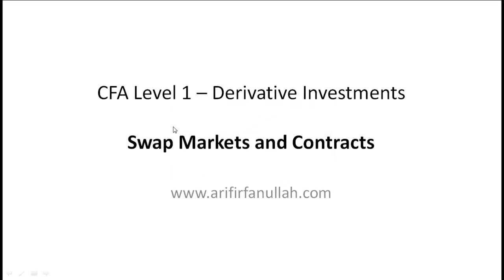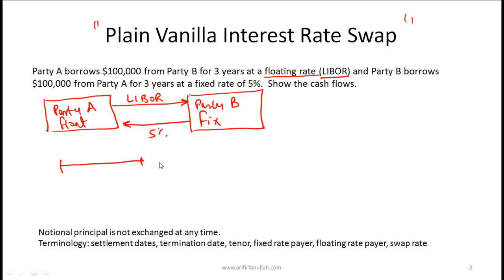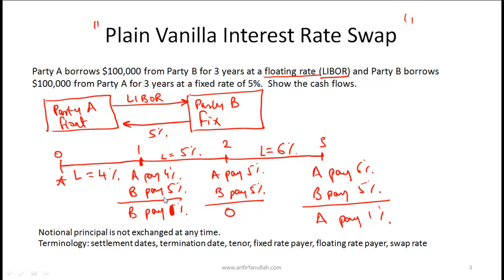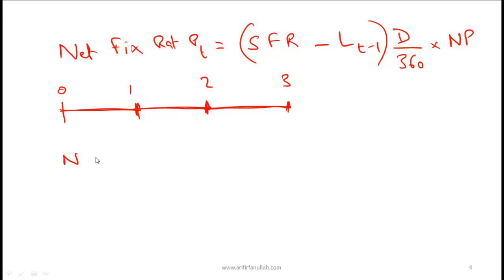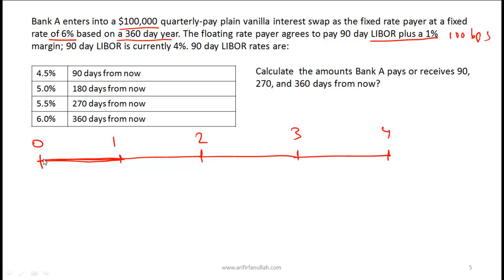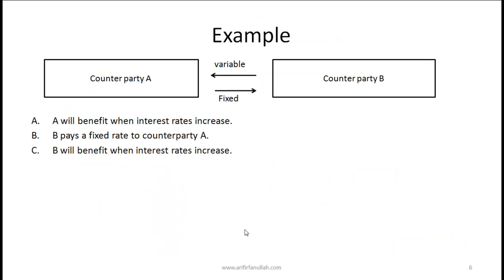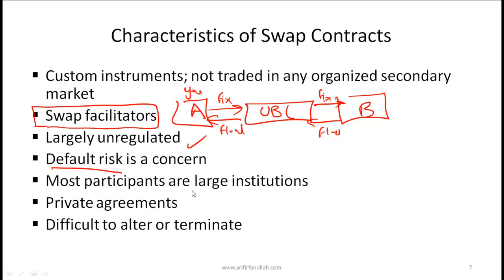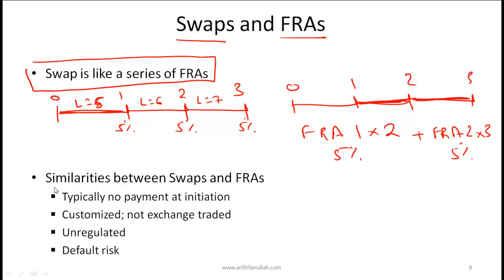CFA Level I SWAPs Video Lecture by Mr. Arif Irfanullah part 1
This CFA Level I video covers concepts related to:

• Plain Vanilla Interest Rate SWAP
• Characteristics of SWAP Contracts
• SWAPs and FRAs